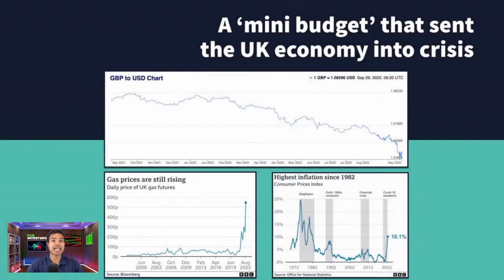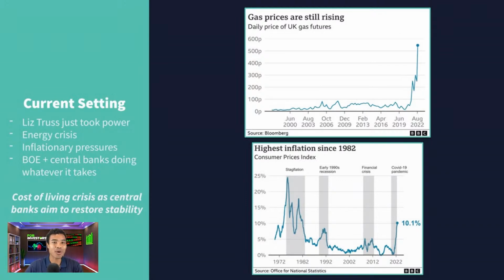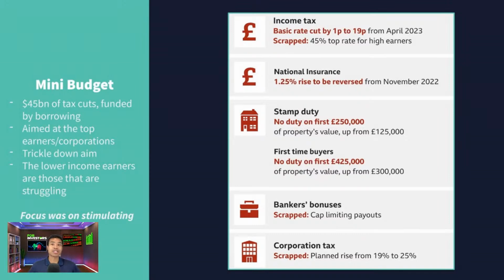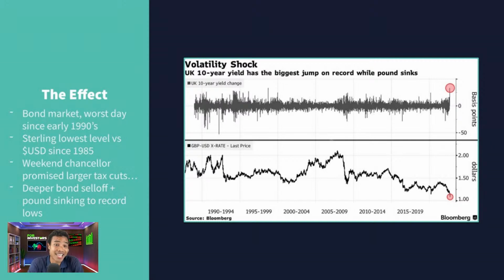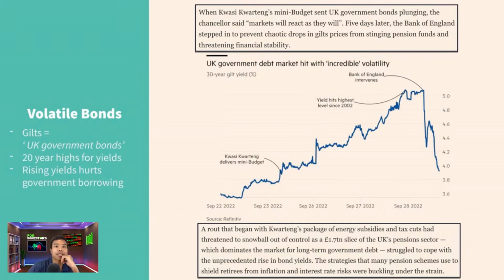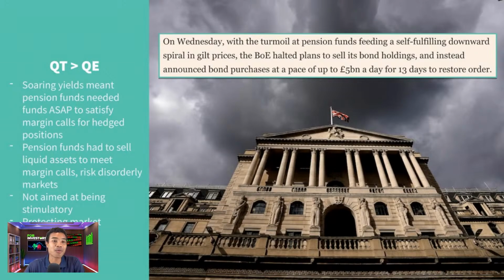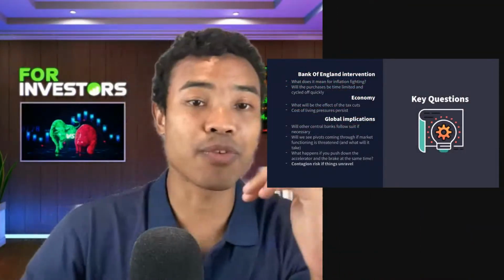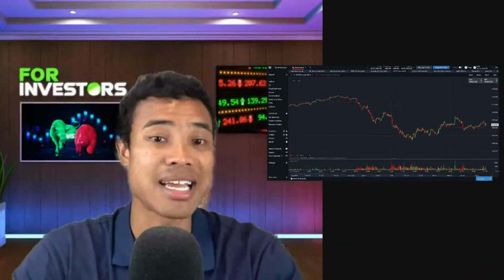Why The UK Economic Crisis REALLY Matters For The Global Economy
The UK Economy is under significant stress with a collapsing British Pound, soaring British bond yields and the Bank of England (BOE) forced to step in.

Investors are wondering what a potentially collapsing UK economy would mean for the global economy and today in this video on the For Investors channel we discuss where things may head.

These videos are produced based on information obtained from sources believed to be accurate at the time of discussion, however we cannot guarantee the accuracy or completeness of this communication. The content creator may hold securities issued by people who appear on these programs and may trade in those securities. For Investors has commercial relationships with some of its contributors